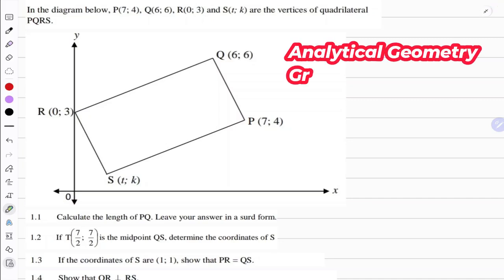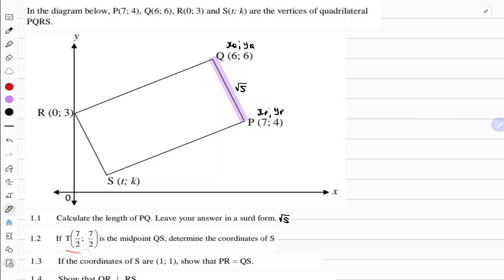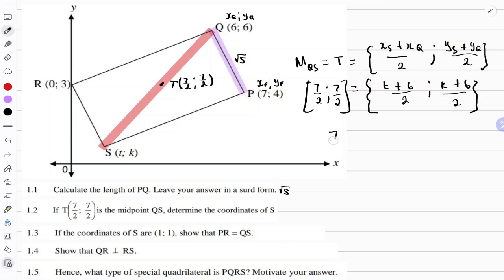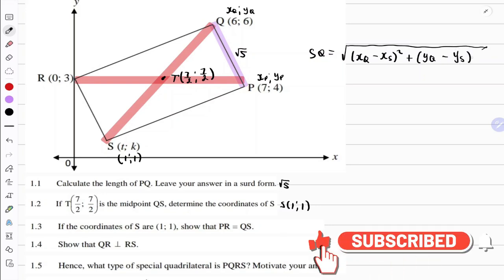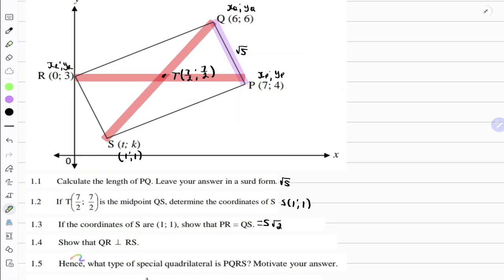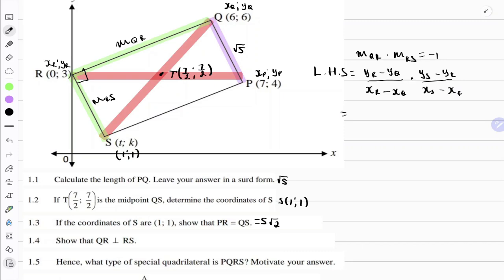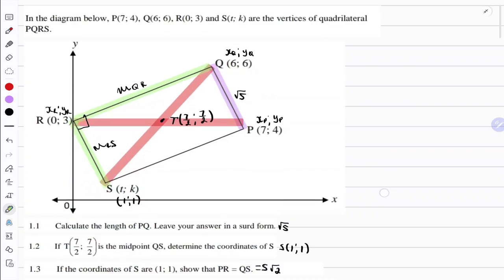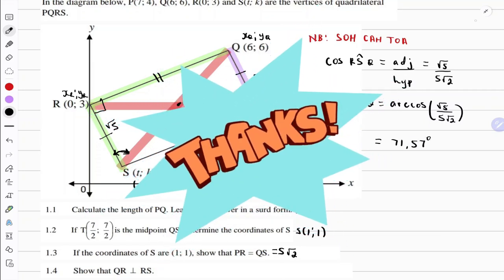Analytical Geometry | Rectangle | Grade 10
Solve an analytical rectangle problem using :
1. Analytical properties of a rectangle - diagonals bisect each other
2. Midpoint formula
3. Distance formula
4. Gradient formula
5. Properties of a rectangle: opposite sides are equal, diagonals bisect each other
6. Product of the gradients of perpendicular lines is equal to -1
7. Parallel lines have equal gradients